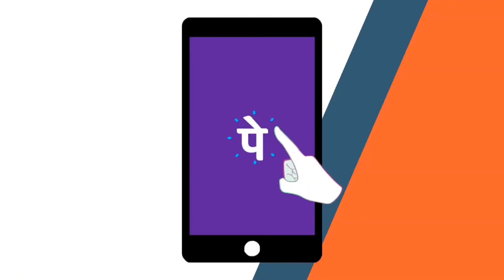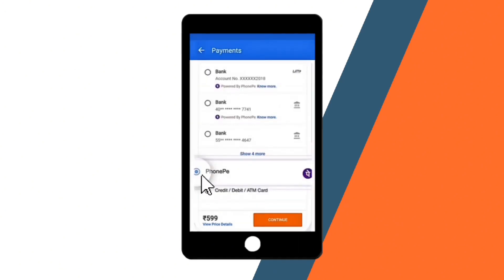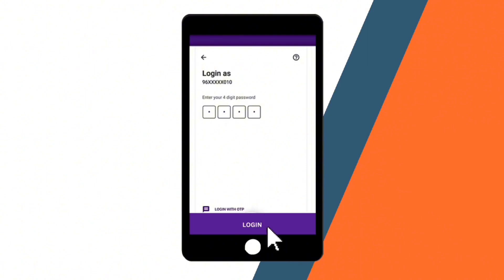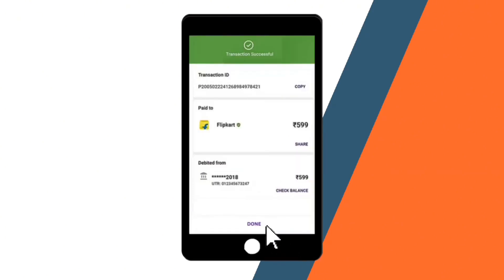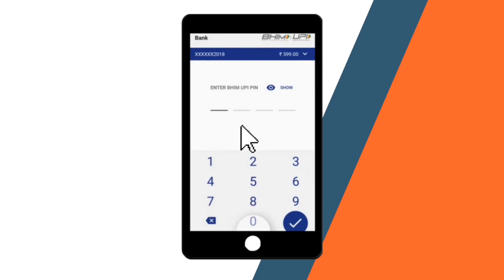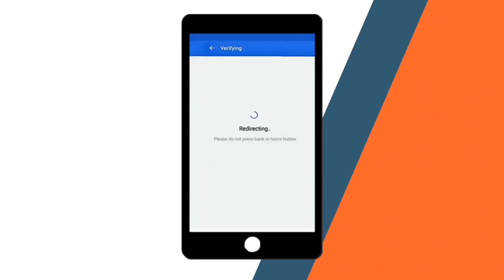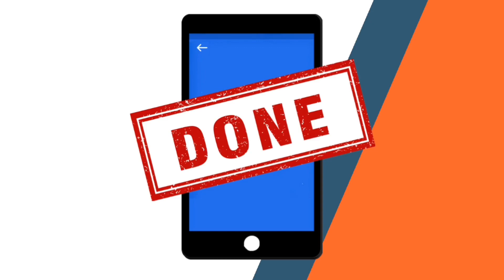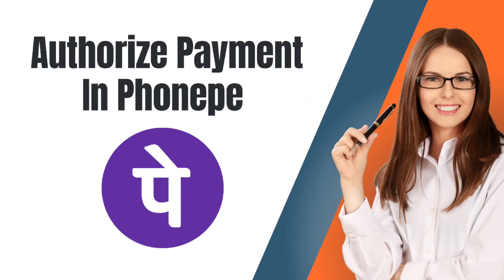How To Authorize Payment In PhonePe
In this video, I'm going to teach you how to authorize payment in PhonePe. Here's how you can do it. Watch until the end of this video.